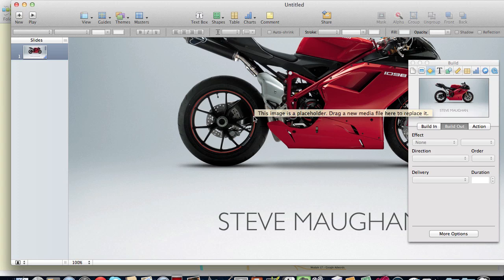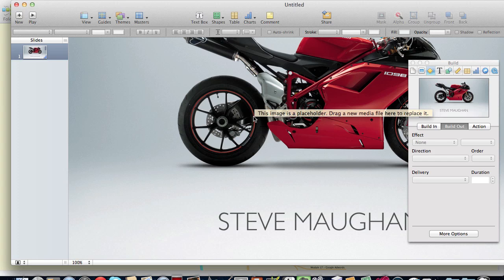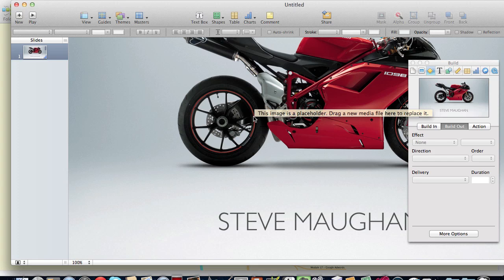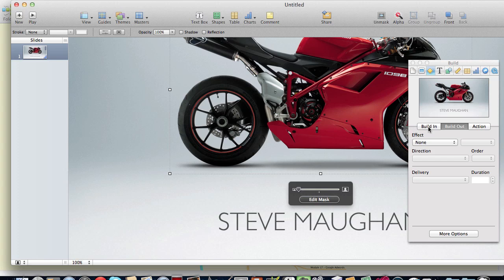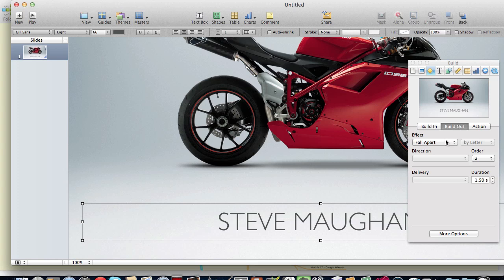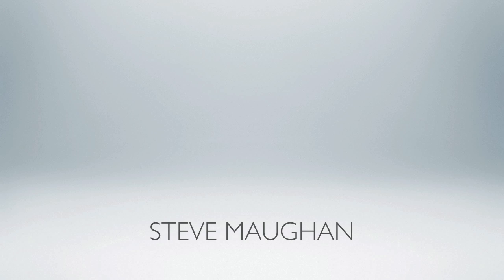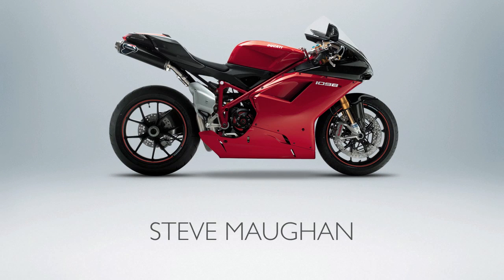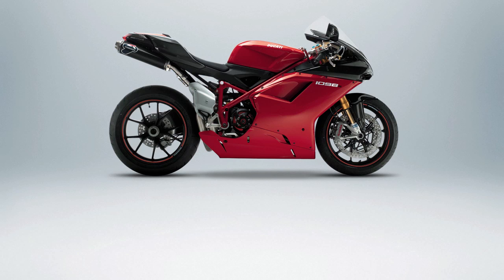Keynote 5.1 Anvil & Fall Apart Animations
The new Anvil and Fall Apart animations and transition included with Apple's Keynote 5.1 update.